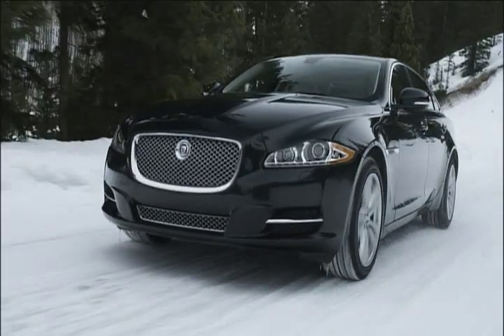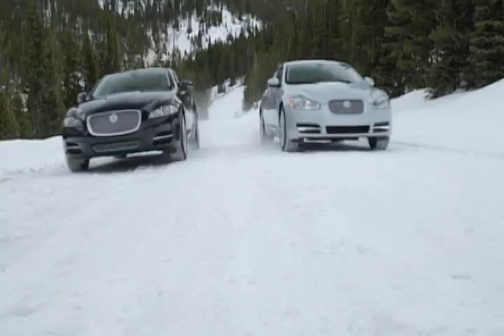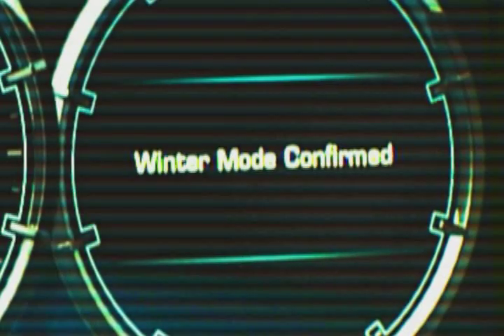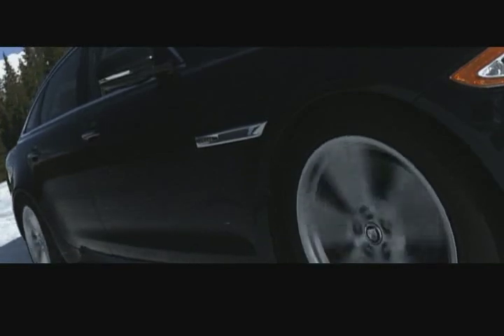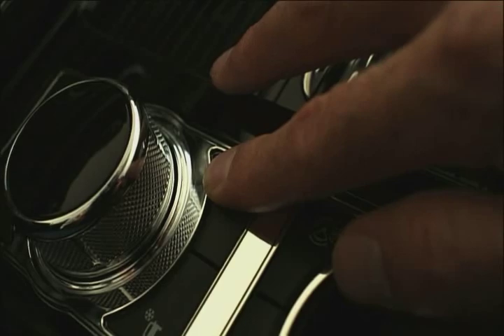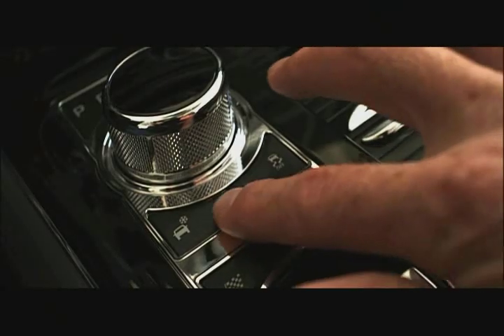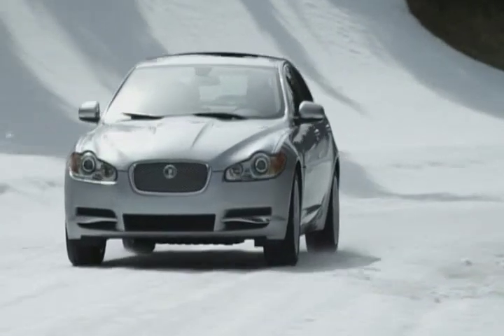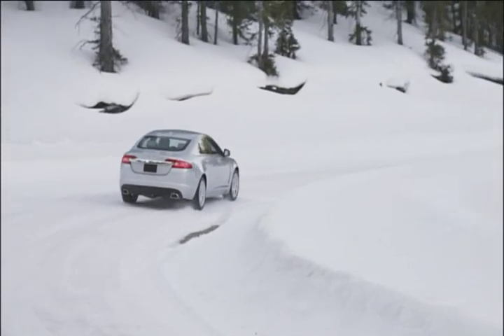Jaguar Winter Mode Combats Philadelphia Harsh Weather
| This video demonstrates the technology used in the latest Jaguar vehicles to achieve outstanding levels of safety and performance in harsh winter conditions.